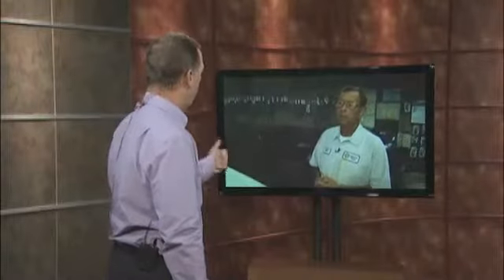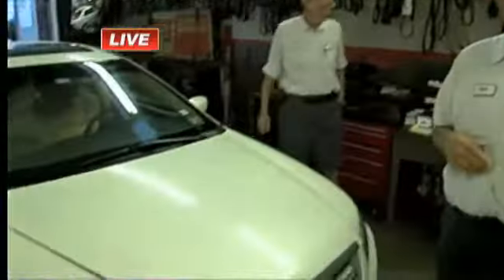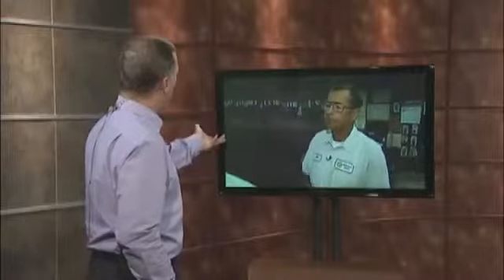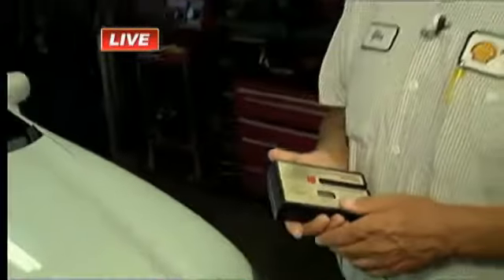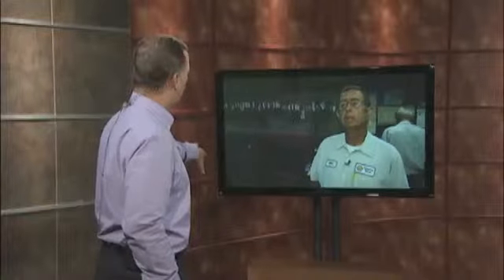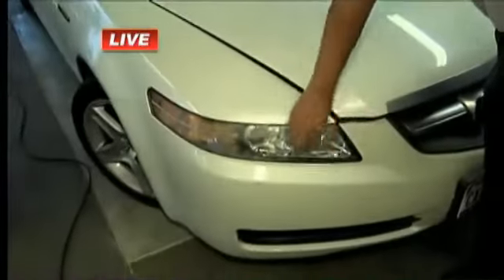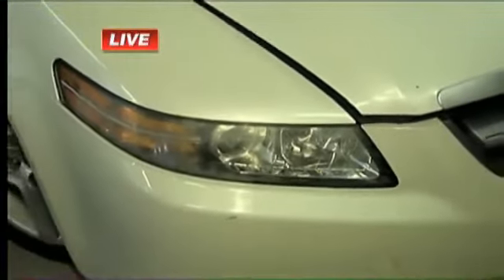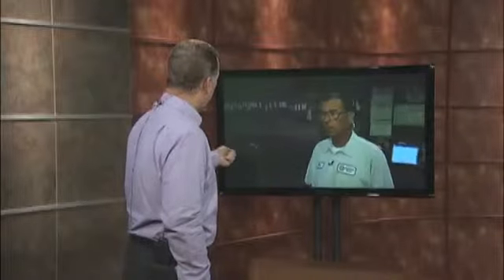New car inspection regulations have Texans worried about their tinted windows